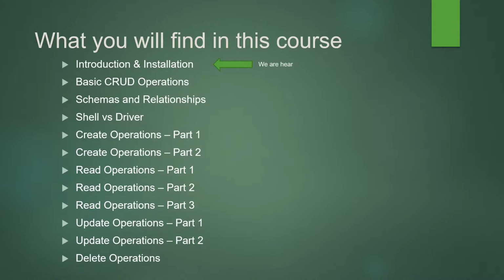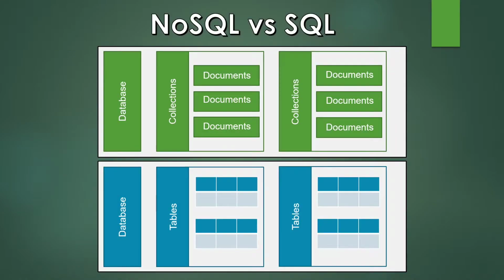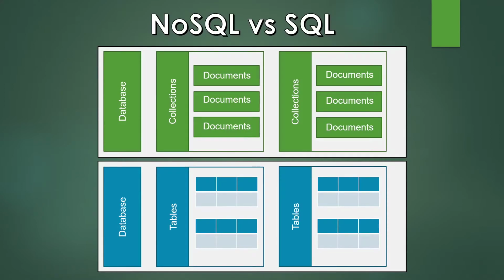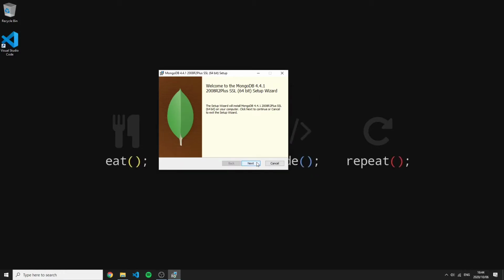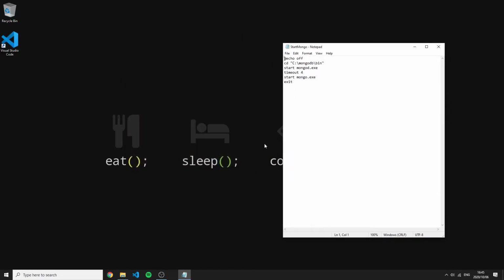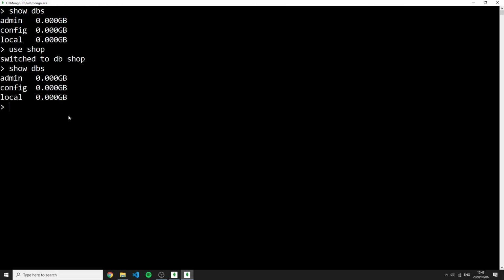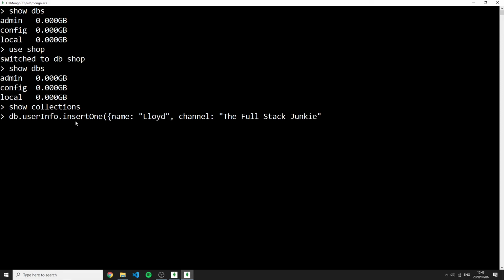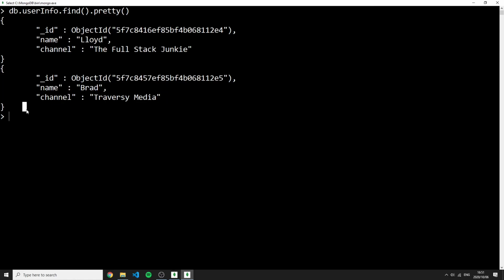MongoDB Crash Course - Introduction & Installation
MongoDB is a great database technology. In this mongodb crash course I will use the mongodb shell to teach your all the different commands and give quizzes  at end of each video topics. This course will contain all of the CRUD operations and needed theory to understand what we are doing and why.

Installation Guide Links:
Windows:

Text File Script:

@echo off
cd "C:\mongodb\bin"
start mongod.exe
timeout 4
start mongo.exe
exit

Timestamps:

0:00 Introduction and Course Roadmap
1:58 NoSQL vs SQL structure
3:06 What is MongoDB?
4:08 Installation
7:04 Using MongoDB Shell

I really hope you are excited about this Crash Course if this series does well i might try one on other technologies as well.